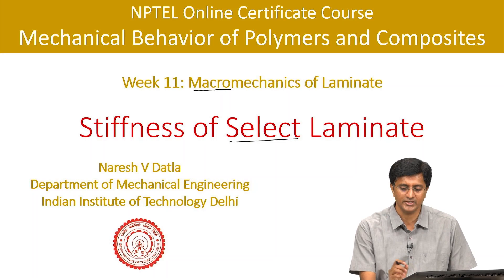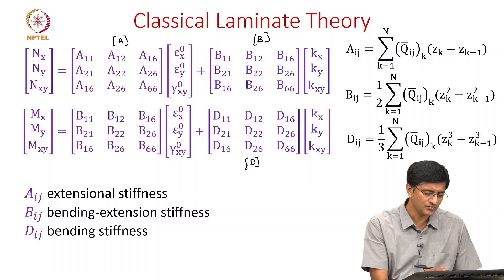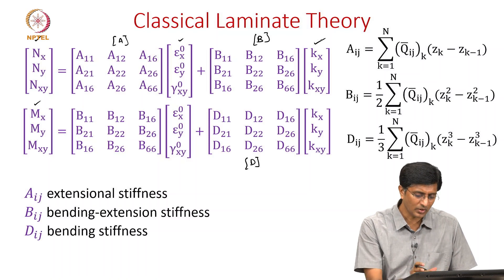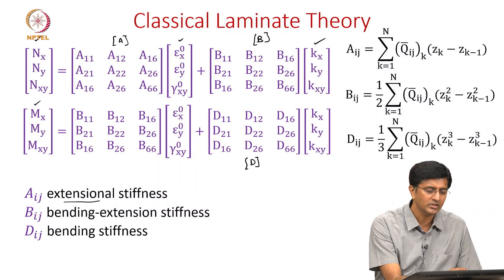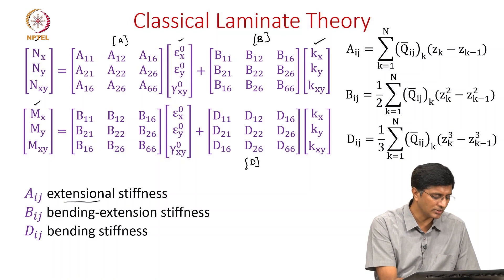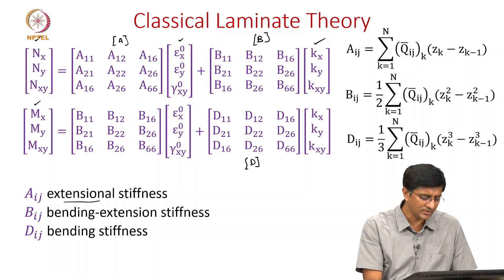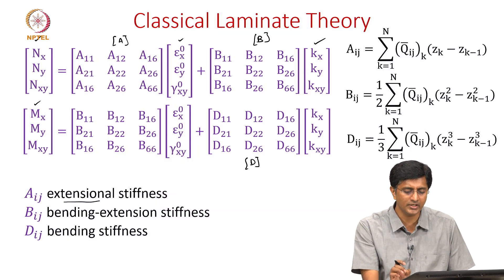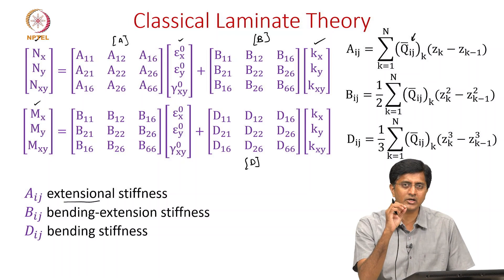11A Symmetric laminates, orthotropic laminates